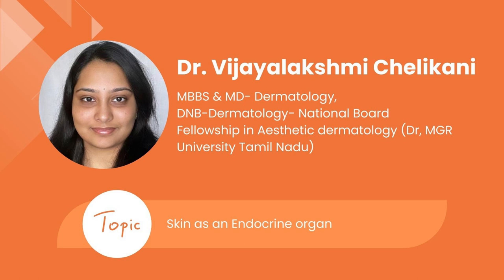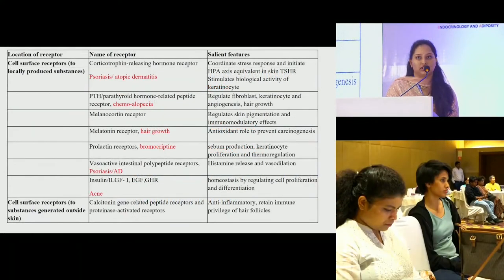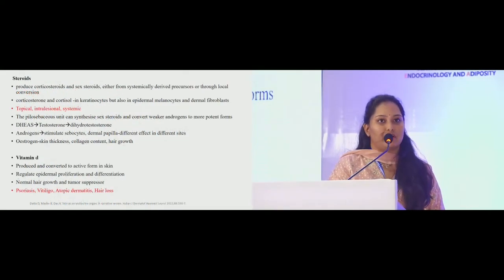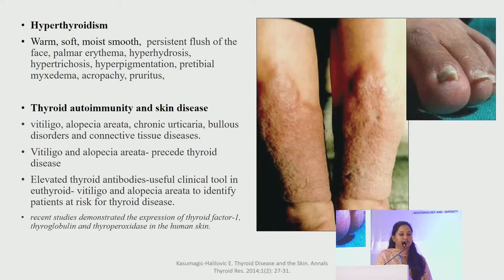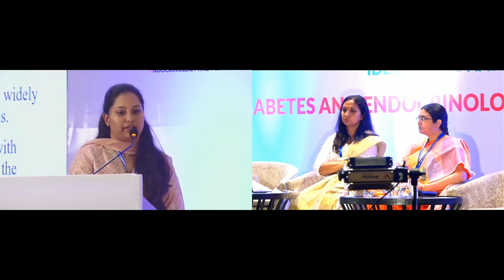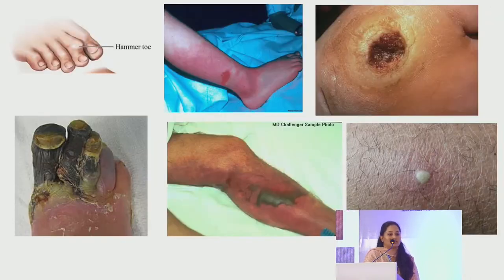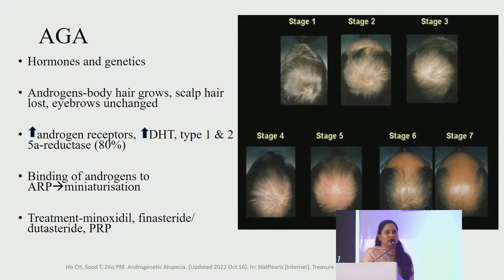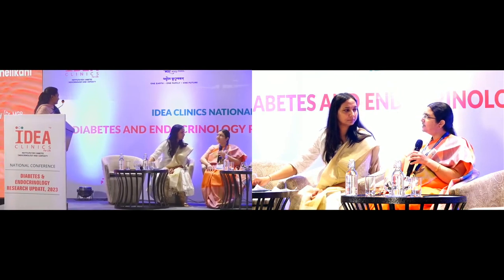Dr. Vijayalakshmi Chelikani's Talk on Skin as an Endocrine organ - IDEA Clinics Conference 2023